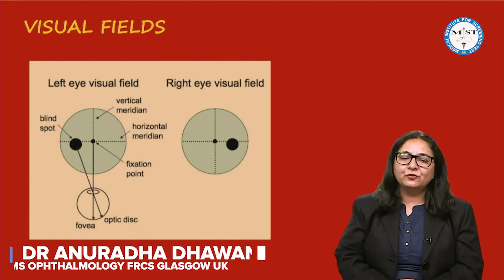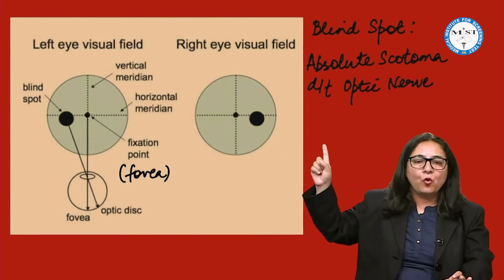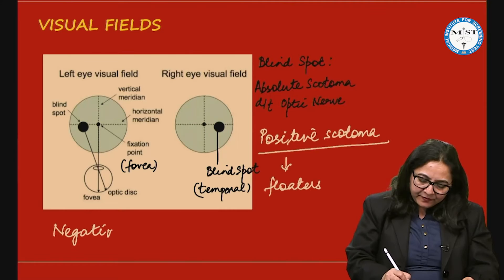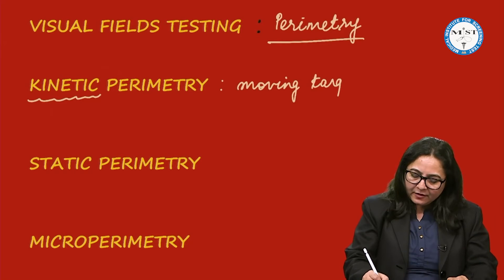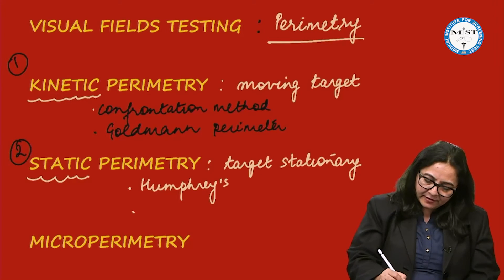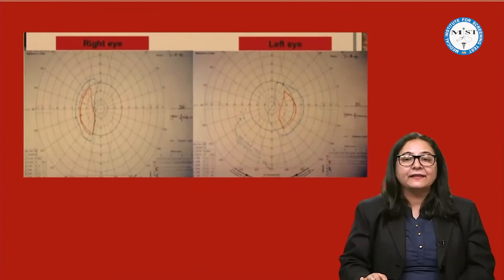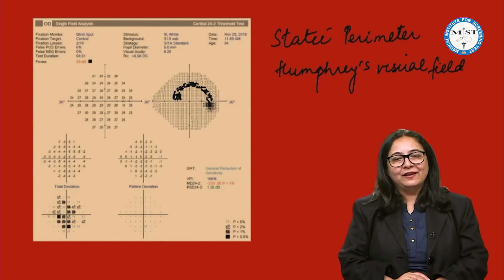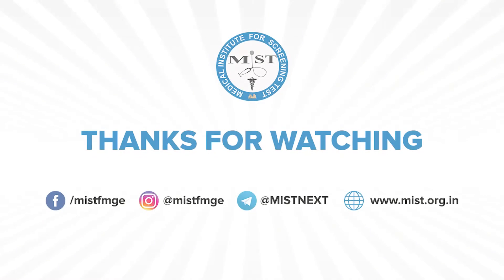Explanation About Physiology Of Vision | Dr. Anuradha Dhawan | MIST FMGE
The video contains a detailed explanation of the physiology of vision and  Visual Fields by Dr. Anuradha Dhawan. this video will help you gain better knowledge about the concept and will be very much fruitful for your future FMGE exam.